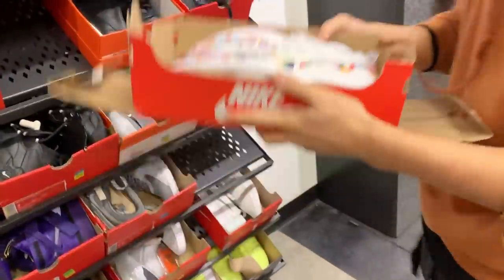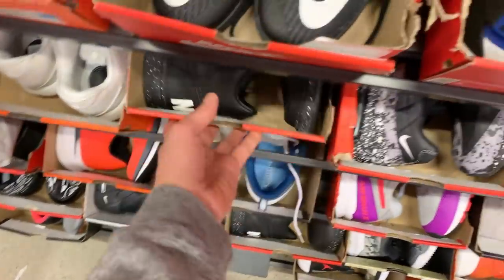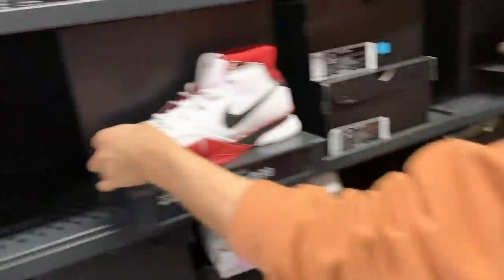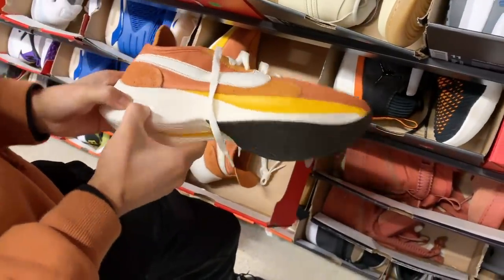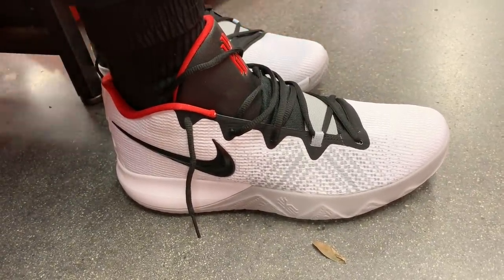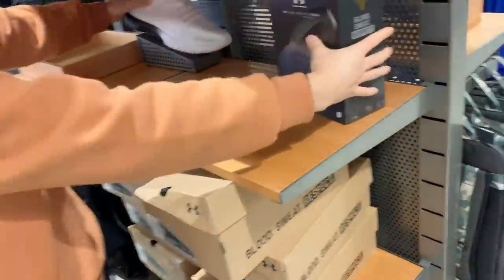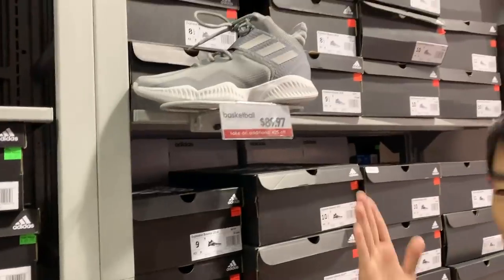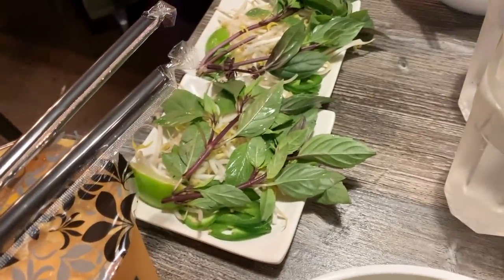The Sole Brothers VLOG #89